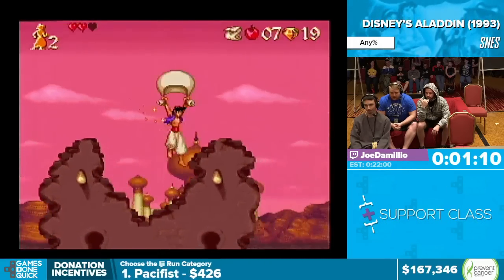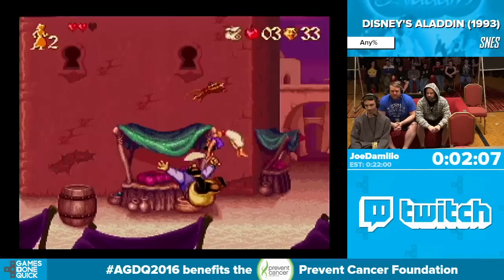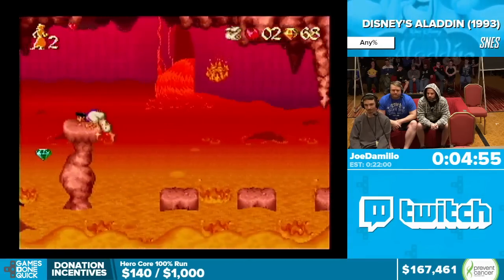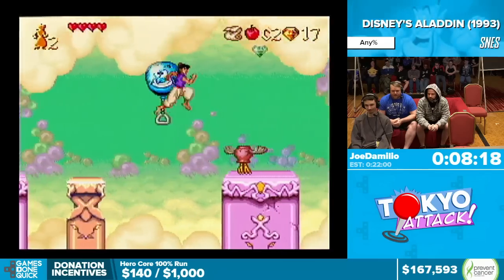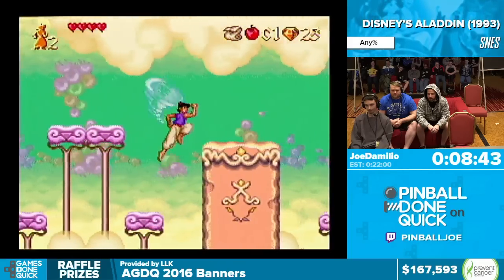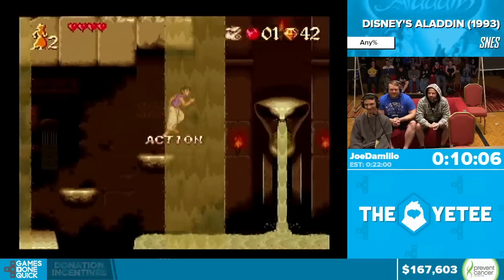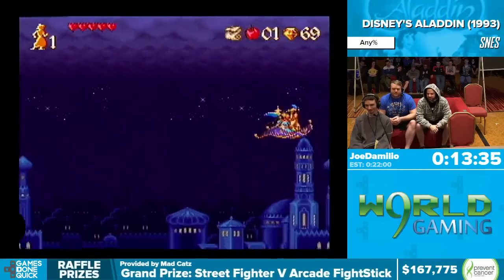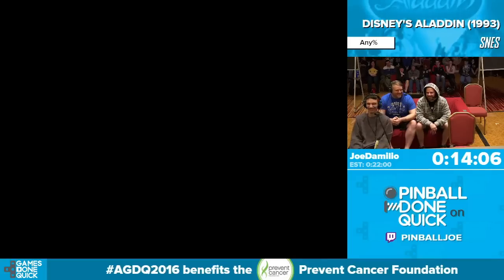Disney's Aladdin by JoeDamillio in 17:39 - Awesome Games Done Quick 2016 - Part 24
This is a speedrun of Disney's Aladdin by JoeDamilio from Awesome Games Done Quick 2016. The run starts at 2:43.

AGDQ2016 raised over $1,200,000 for Prevent Cancer Foundation, and is just one of the many charity marathons from Games Done Quick.

To download high quality MP4s of every run at the event, visit our Archive.org page here: